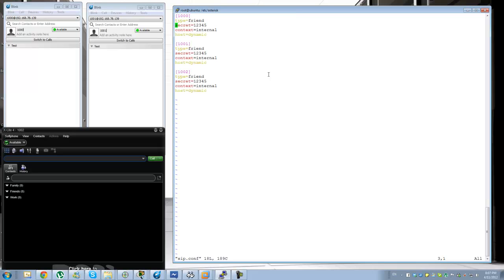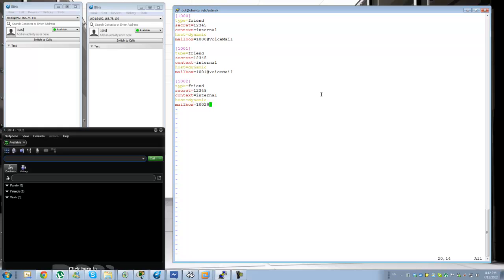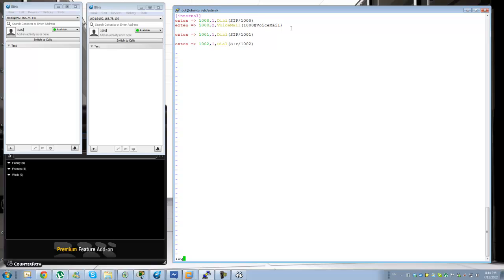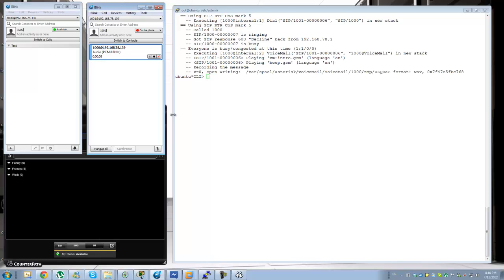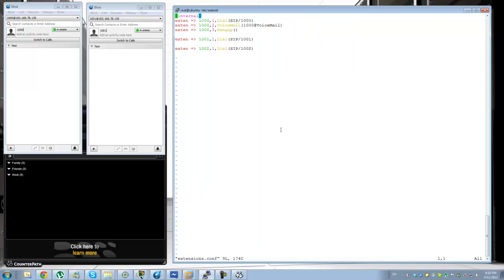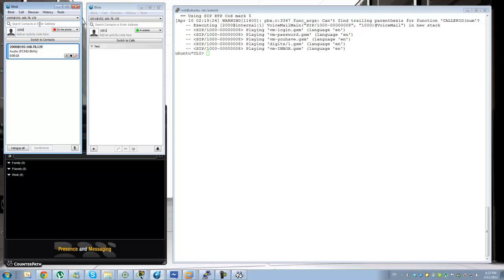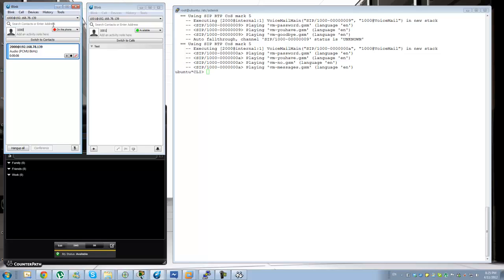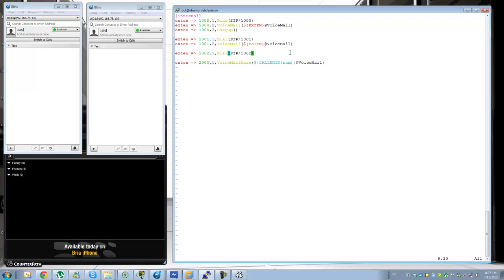Asterisk 1.8 Configuring Voice Mail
We configure basic VoiceMail and MWI for SIP phones. The use of the VoiceMail and VoiceMailMain applications in explored.